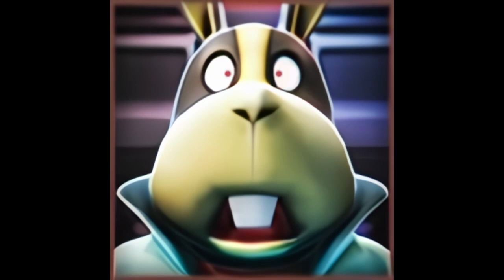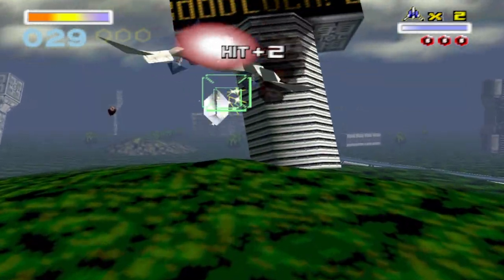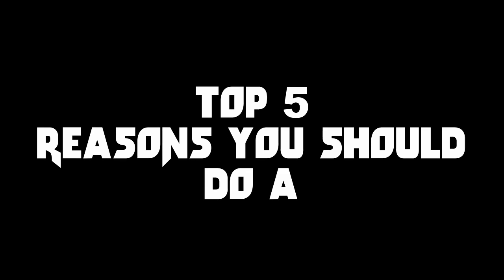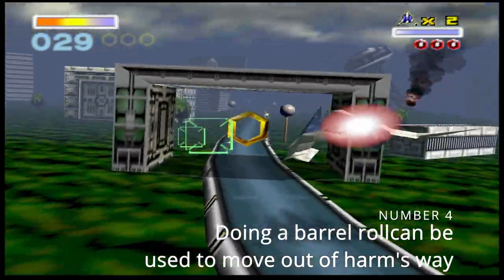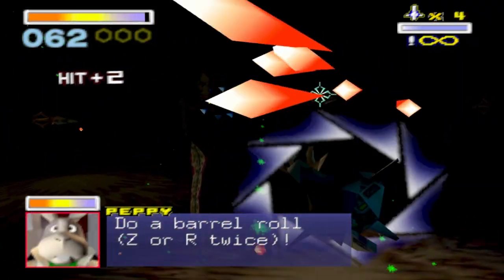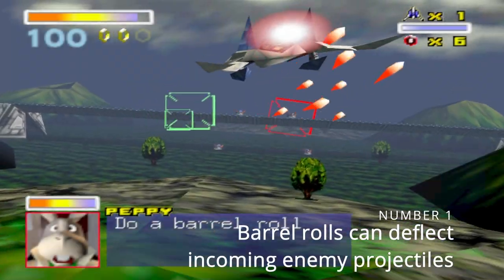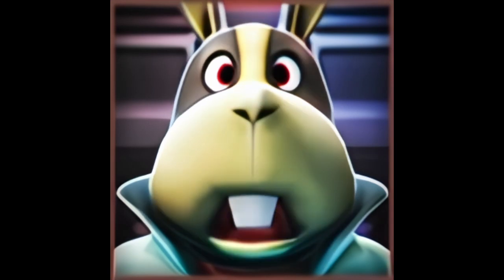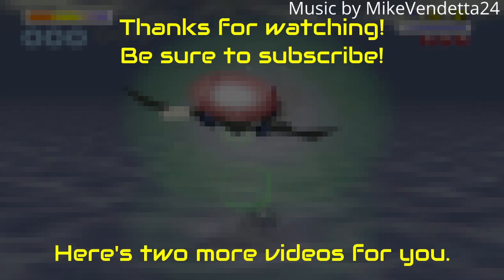Peppy Hare - Top 5 Reasons To Do A Barrel Roll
If you wanna talk to me on Discord, my username is Sean The Bermanator#6383